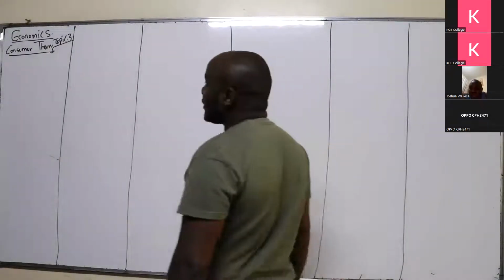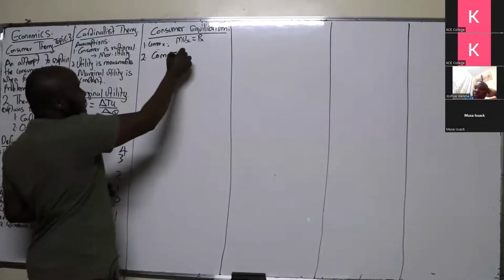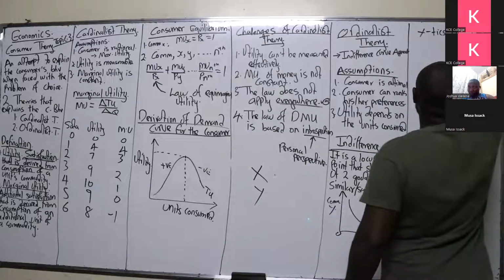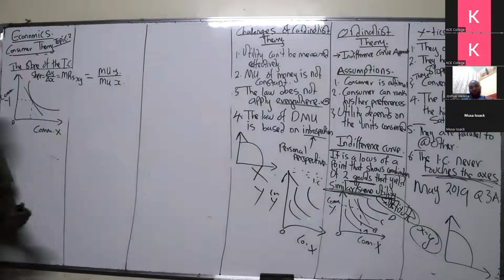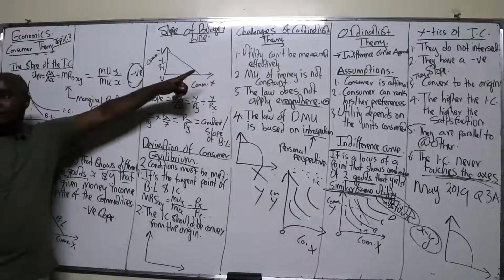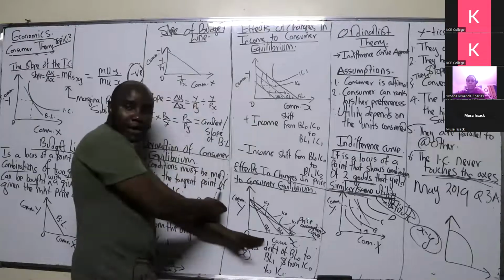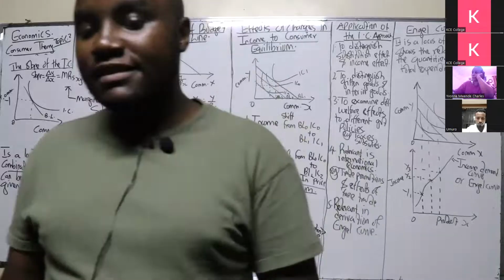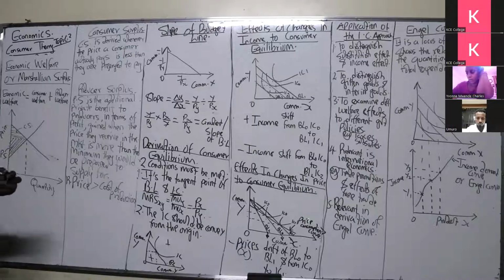ECON { CONSUMER THEORY }